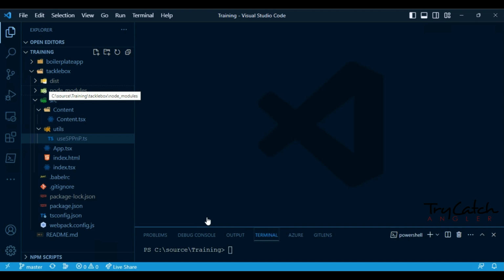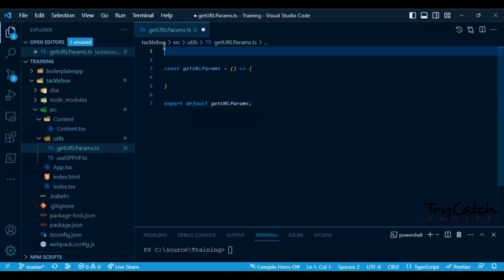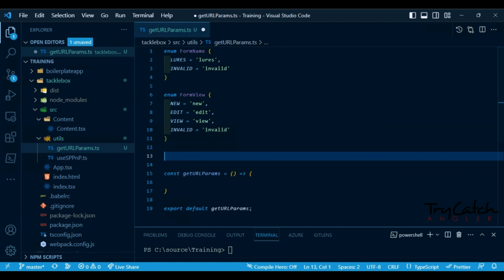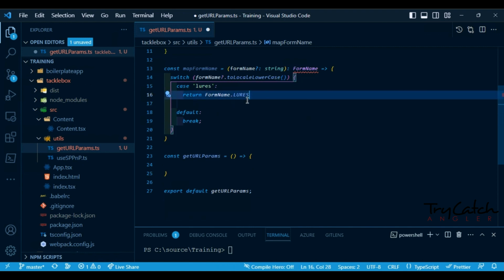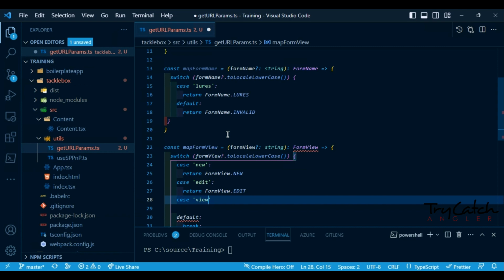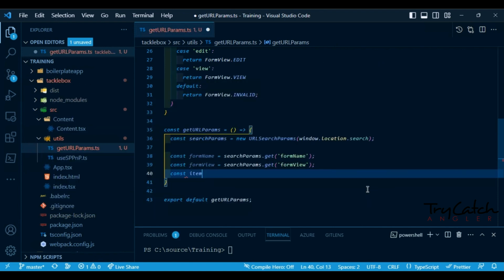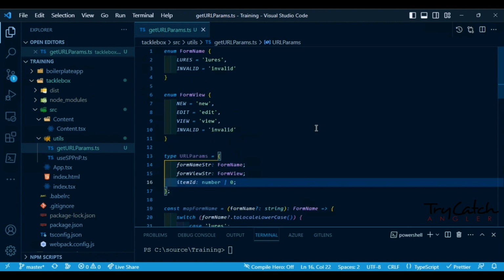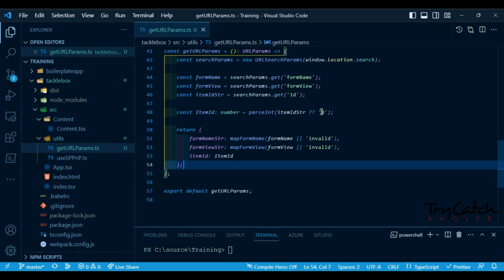Form Switcher Utility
In this video, we are looking at creating a utility that allows us to get information from the URL to switch between react elements.  In our use case, this will enable us to know what form we will be opening and in what view.